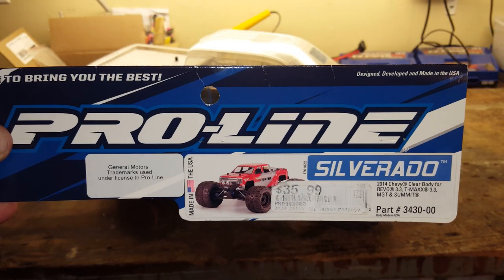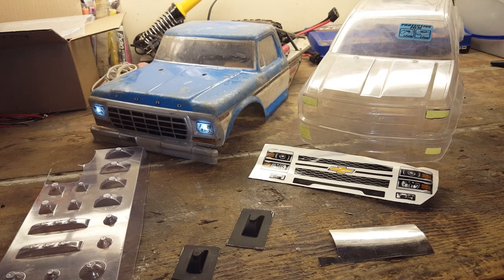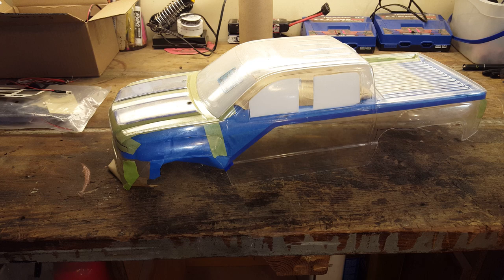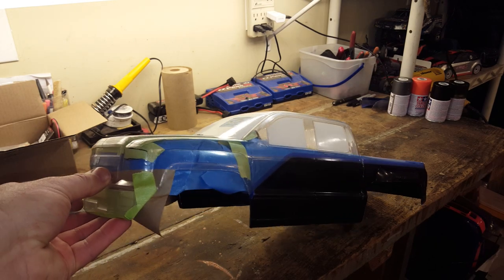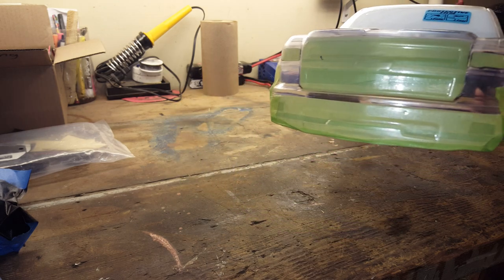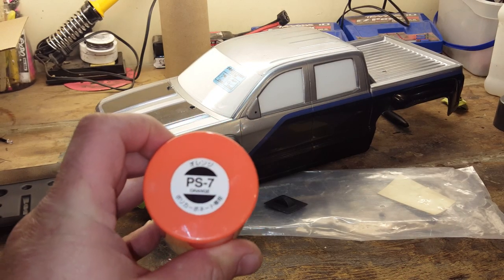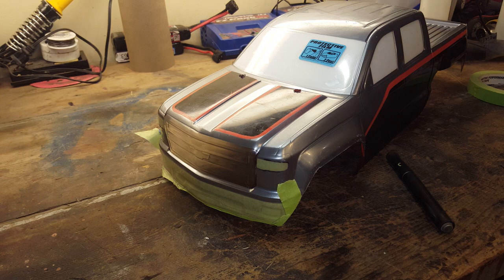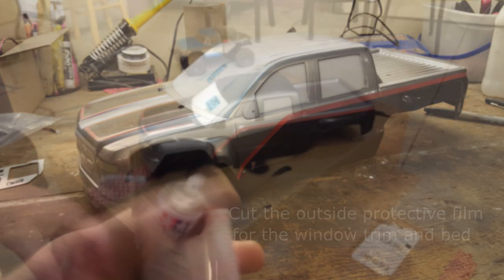BJ222 RC. Proline Silverado Painting Overview. Traxxas Trx4 chassis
Video is an overview of the steps involved in painting and lighting a clear lexan body.  People new to the hobby would appreciate the basic steps involved.  Short Crawling video at the end, Enjoy.

Painting a Proline 2014 Silverado body for a Traxxas TRX4 12.8" chassis.  This body shell is made for the E-Maxx, Revo, or any Monster Truck platform but will fit the 12.8" Defender/Tactical wheelbase.  Some detailed steps were not included in this video, this took me about 14 hours to build including setting up the camera.

- Light buckets

- Off brand China 2.2" rims